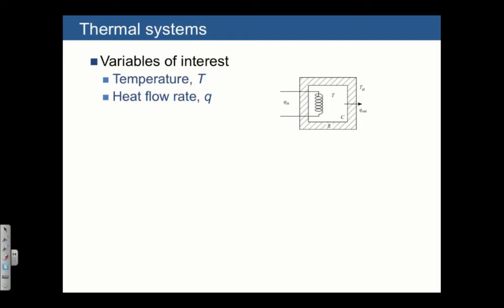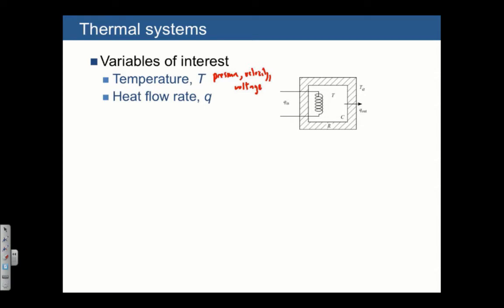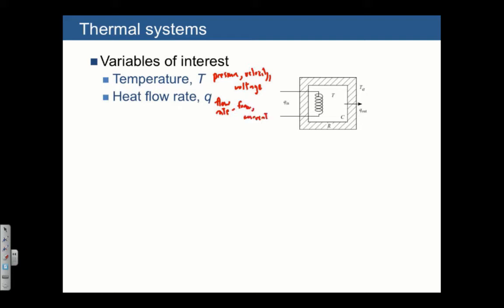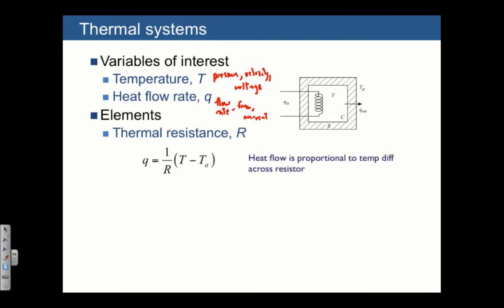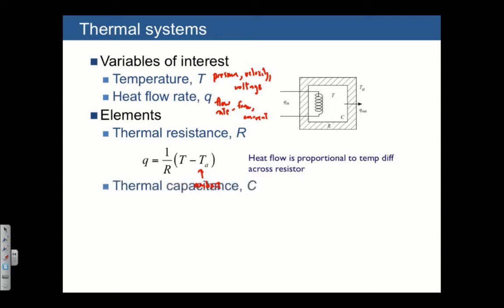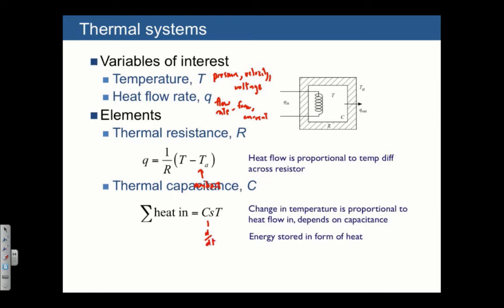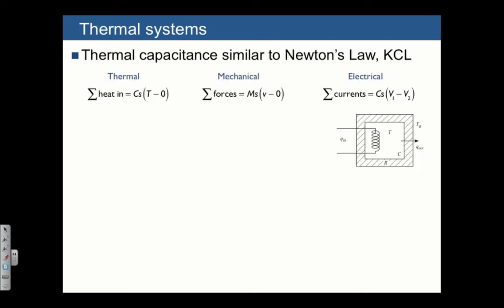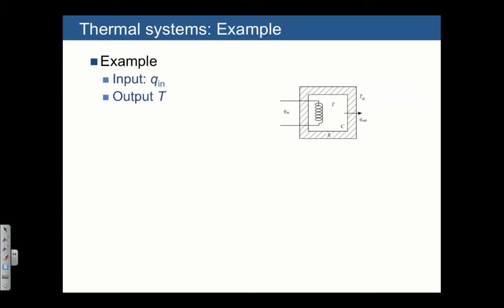Lecture 16 Thermal systems